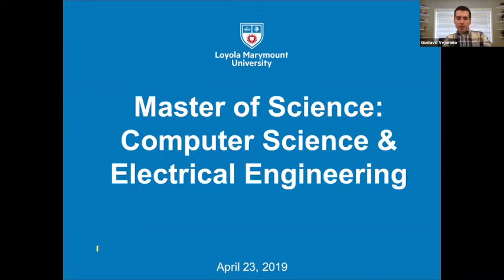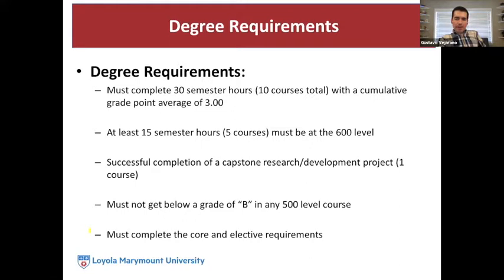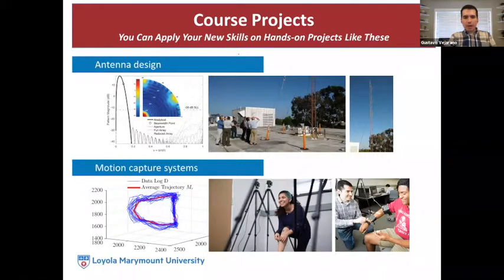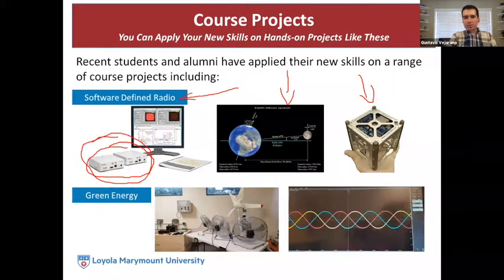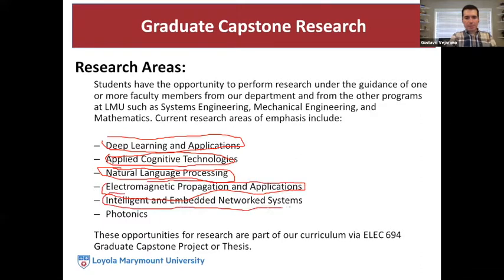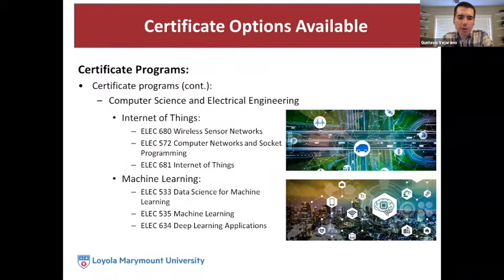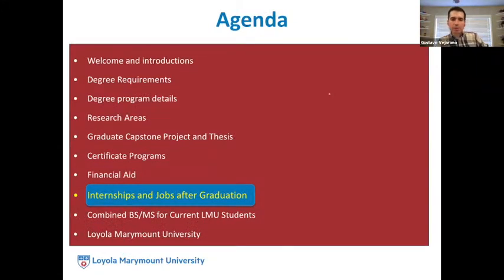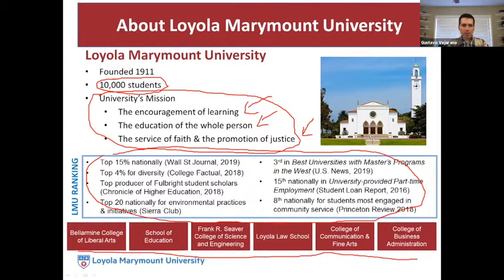Electrical Engineering/ Computer Science Graduate Degree Info Session